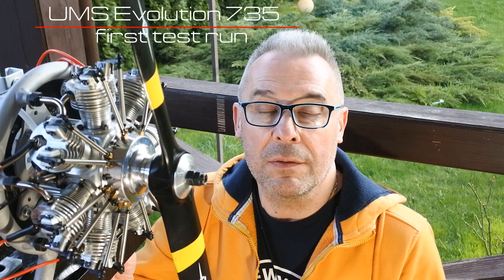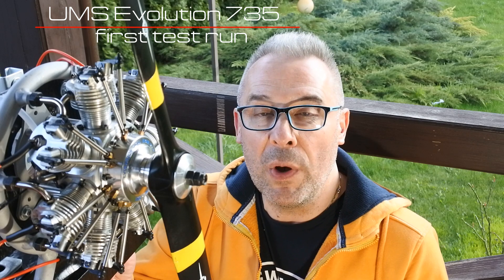UMS Evolution 735 first run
Today is a fantastic day, I have mounted my first 7-cylinder radial engine on the bench, and today's run is just  for fun. Let me introduce - star shaped UMS Evolution 735, seven cylinder, radial engine, with a displacement of 35 cubic centimeters. This is a completely new engine, out of the box, so it has yet to be run in. In the meantime, today I suggest you just enjoy its wonderful view and its work on the stand. Ahead of us is still its tuning, and the study of the design. Thank you for viewing and wish you a nice day!